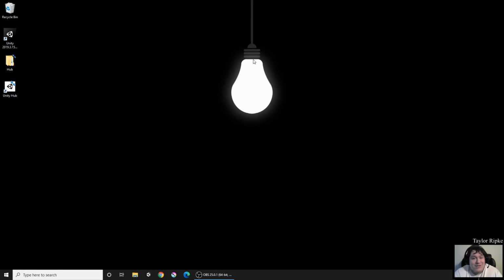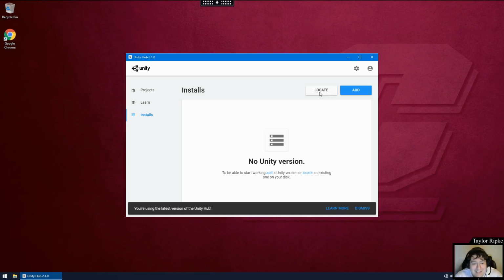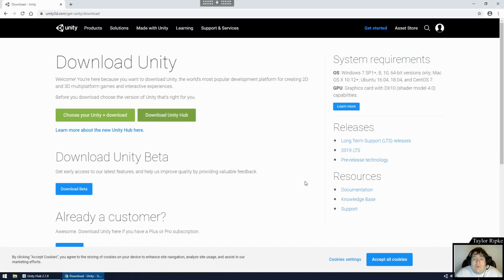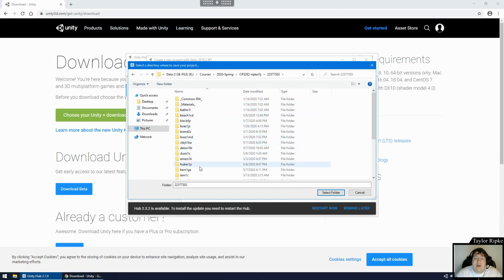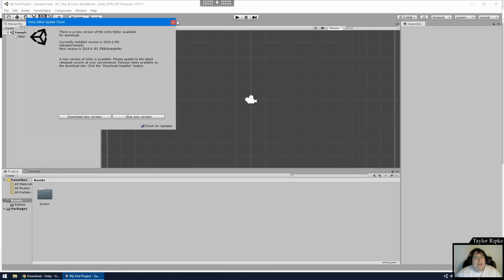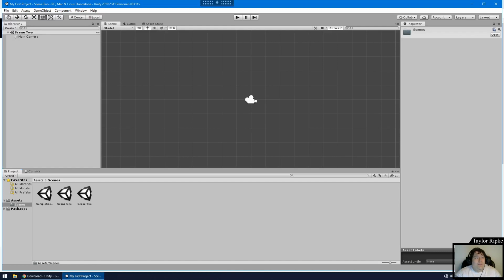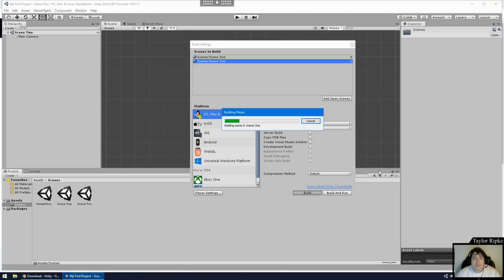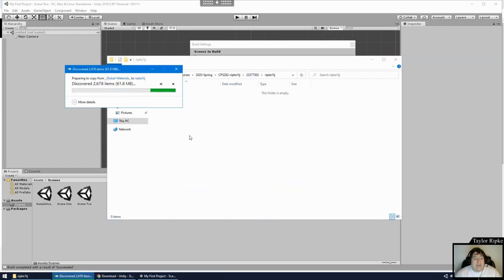Unity Tutorial: Creating and Building a Project, Remote PE 402 Access, Submitting to K: Drive.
In this Unity tutorial, you will learn how to connect to the CMU CPS remote desktop (0:38), create a project and your first scene (6:06), build your project as an executable (12:12), and submit work through the K: Drive (16:17).

Please leave a comment on a video or email your instructor for more information.